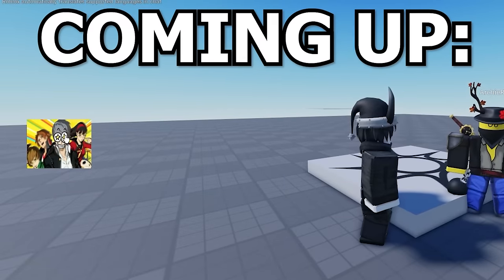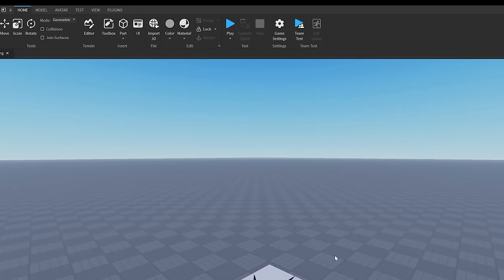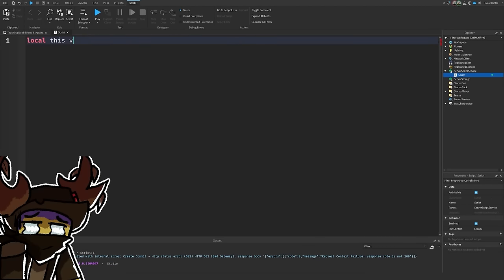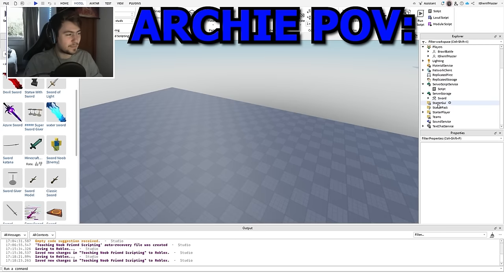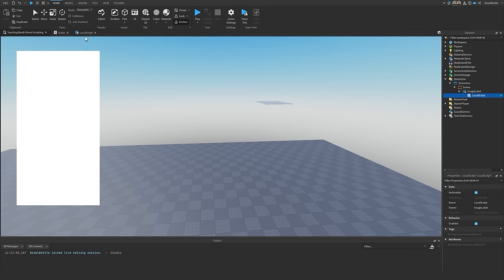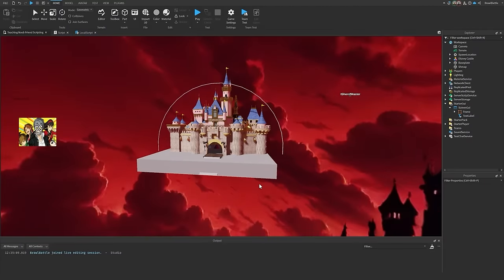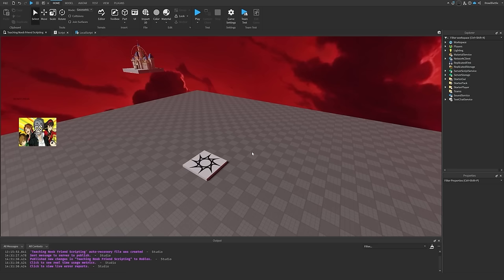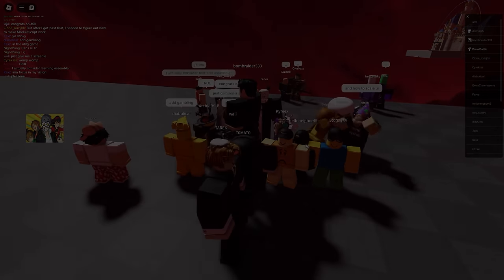Can a NEW Developer Make a Game in 1 HOUR?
I challenged my friend who has NEVER made a ROBLOX game before to do it in under 1 HOUR! The results were very interesting so stick around to see how it all happened!

Shoutout to my video editor, Suptrist, for this amazing video! :)